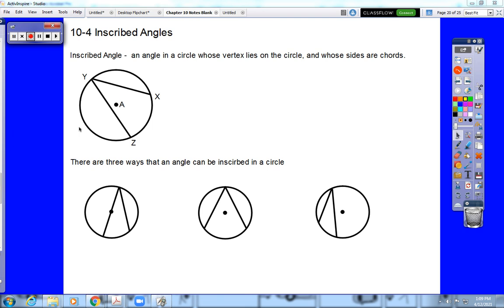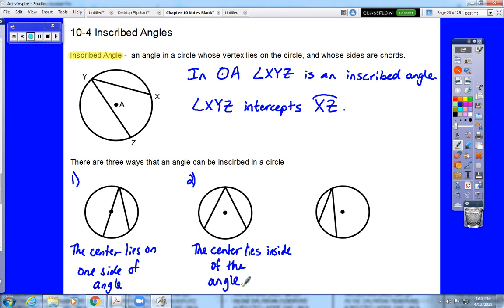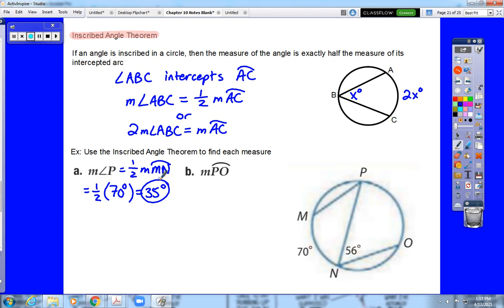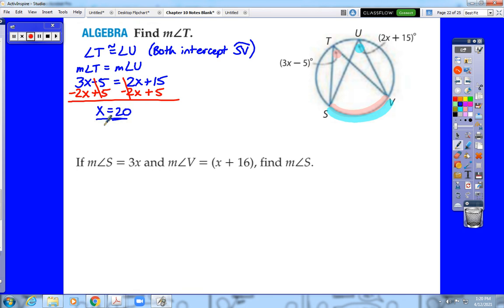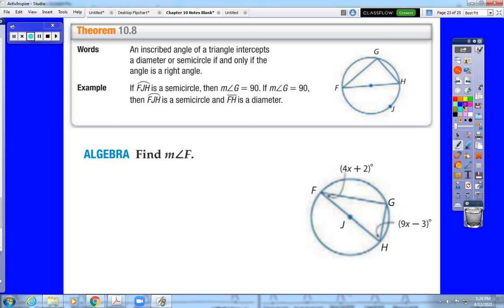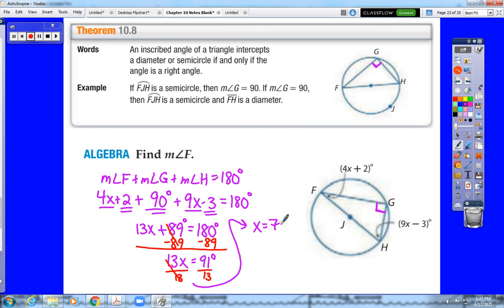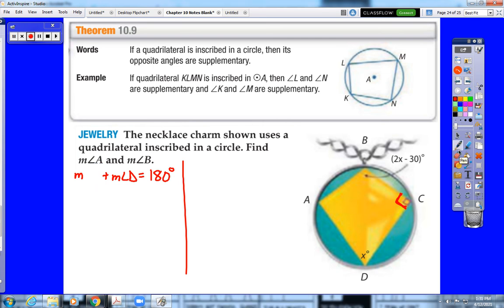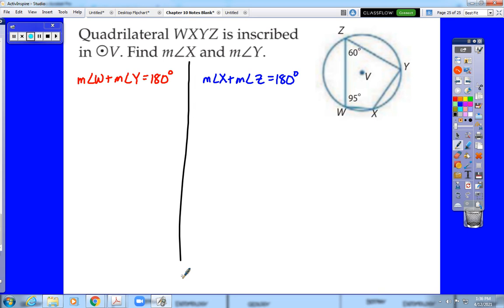Chapter 10 Section 4 Inscribed Angles